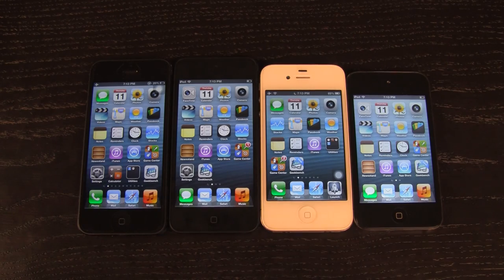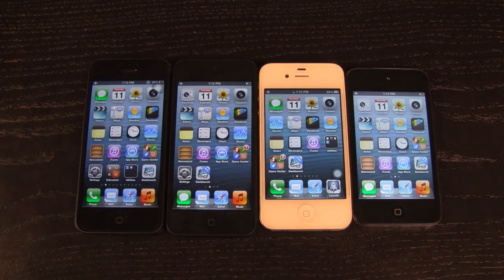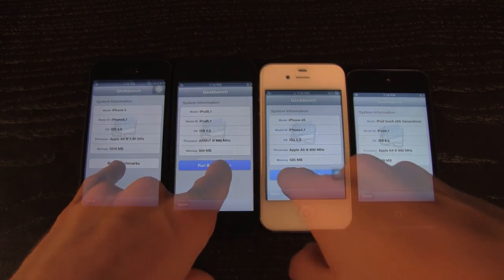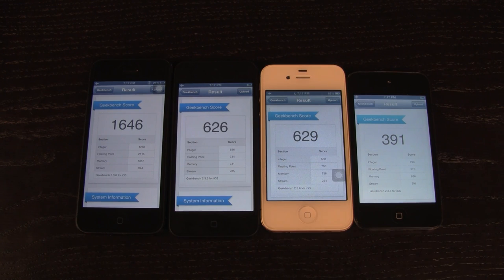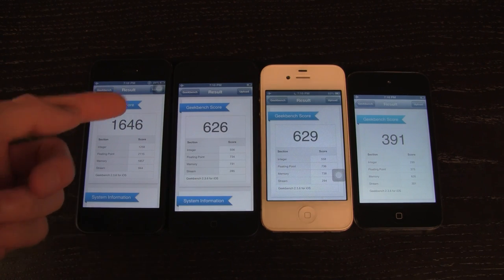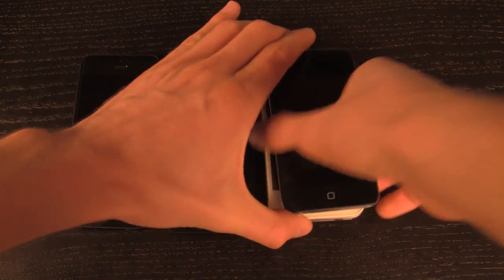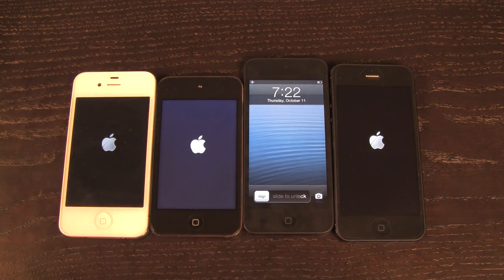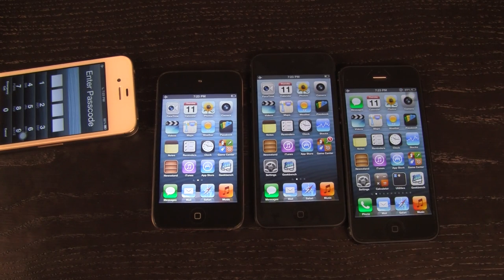Boot and Speed Test: iPod Touch 5G vs iPhone 5, 4S vs iPod Touch 4G Review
Like my iPod touch 5G versus iPhone 5 Speed Test!

Which is fastest at booting and which scores the best in the Geekbench Speed Test, Apple's iPod touch 5th generation, the iPhone 5, iPhone 4S or the old and outdated iPod touch 4G? Find out during this in-depth iPod Touch 5G and iPhone 5 Speed Test and boot comparison video.